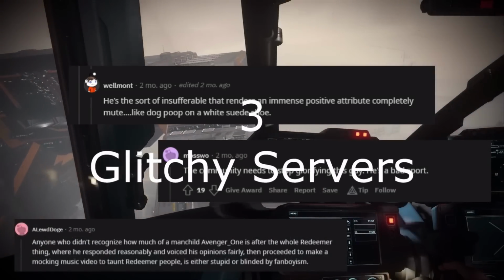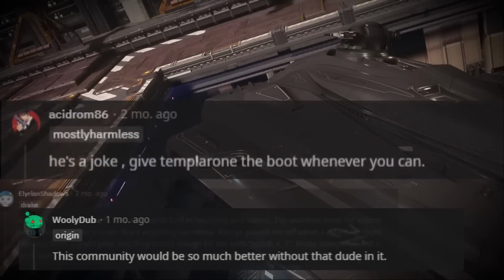Star Citizen Two Things: Mining Brings and Ringy Dings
Two things have shown up on this week from Star Citizen, one of them deserving to get excited over and the other getting more excitement than it deserves.

0:00 Introduction
0:18 ISC Mining Changes
0:44 Mining Changes and the Hull C?
2:23 Hacking Ring Hysteria!
3:55 Exploits
4:56 Min-Maxing
5:29 Glitchy Servers
6:21 Spoofed Credentials
6:52 Cyberbro Cosplay
7:45 Actual Hacks
7:59 The Particular Challenge of Hacking an MMO
9:01 Record, Report, and Let CIG do their job.
9:22 Give-Aways.

ANYBODY PRETENDING TO BE ME AND ASKING YOU TO CONTACT THEM ON TELEGRAM IS A SCAM. DO NOT RESPOND TO THEM.